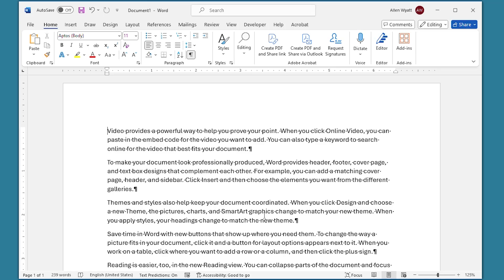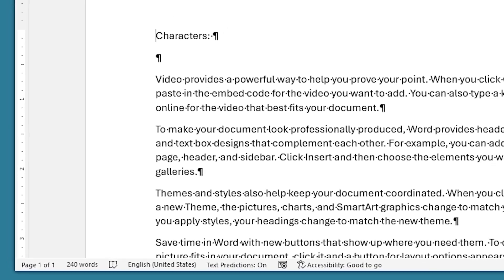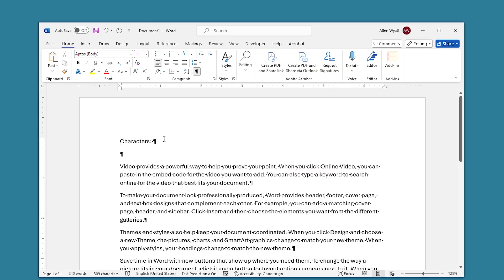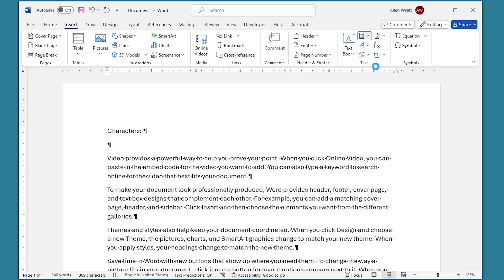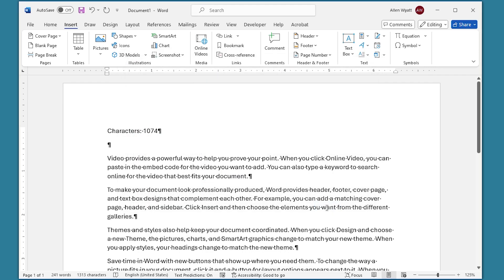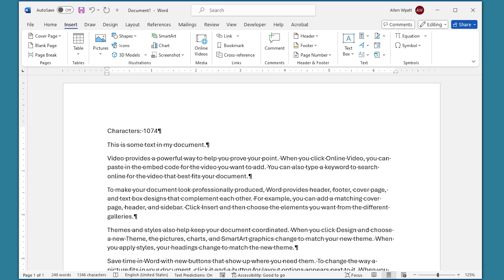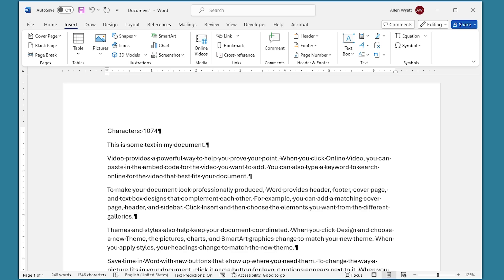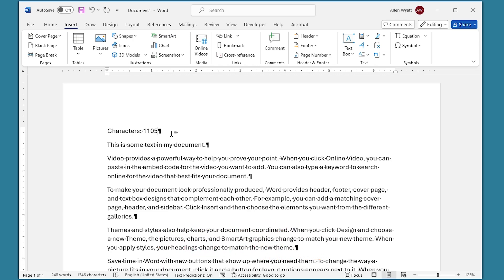Inserting the Number of Document Characters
One of the things that Word keeps track of regarding your document is the number of characters it contains. In this Quick Tip I show you how easy it is to insert this number anywhere in your document that you'd like.